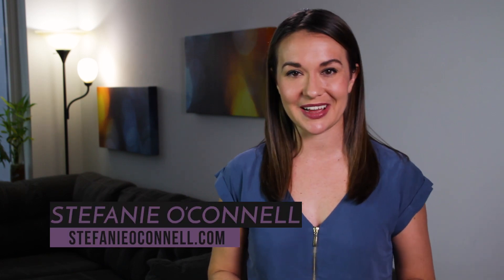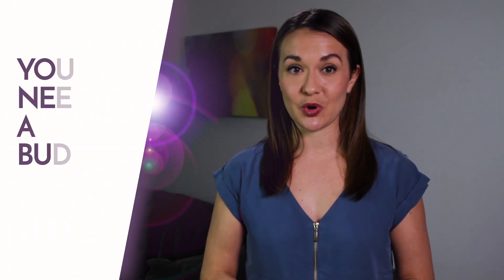What Are The Best Alternatives To Quicken?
Quicken is a popular personal finance tracking program, but it's not the only one available. We break down some of the best alternatives to Quicken, and who should consider using them. The article has been updated since Mint is gone!

1. Empower (formerly Personal Capital) - The last free budgeting app.

2. You Need A Budget (YNAB) - This tool is one of the most robust budgeting platforms. It is based on zero-dollar budgeting - where you give every dollar a task based on your prior month's income.

3.EveryDollar - This is very similar to YNAB, but it's from Dave Ramsey's company and follows his principles very closely.

4. Monarch Money - One of the best paid apps.